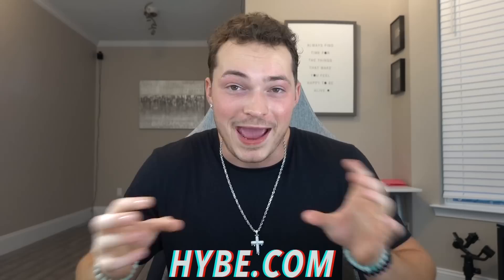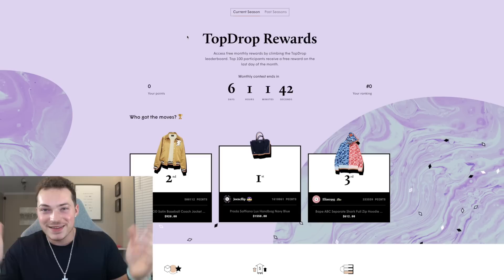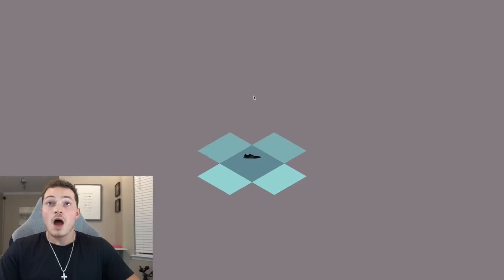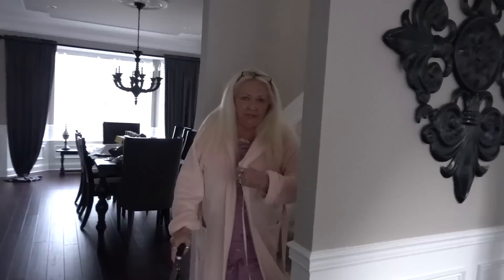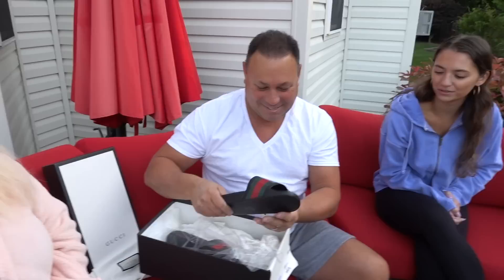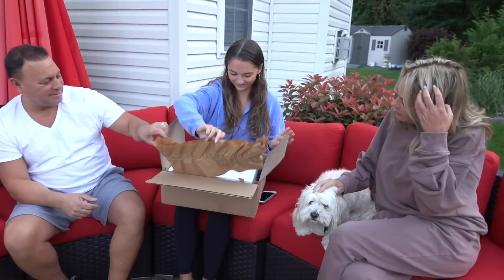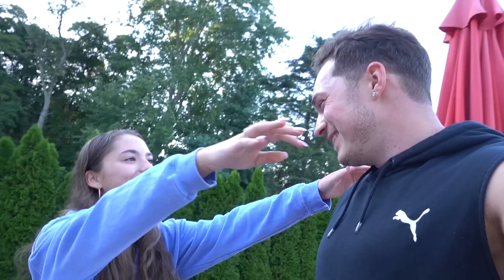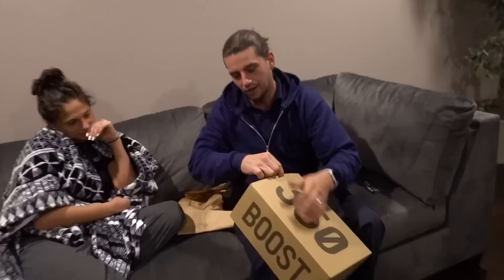SURPRISING FAMILY WITH $5,000 GIFTS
Hope you guys enjoyed! Can’t believe I got to gift my family 5,000 worth off stuff from Hybe. Check them out and see the other products they offer from Off-White, Supreme, Gucci, and tons more. Don’t forget to click the link above for a free box and 10% bonus on your first deposit!

FAN MAIL:
BOX #203